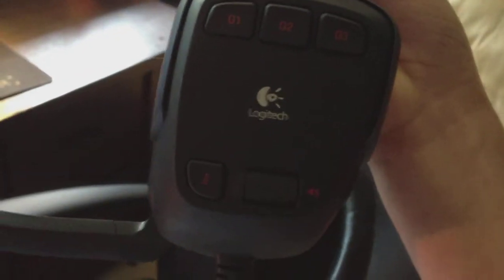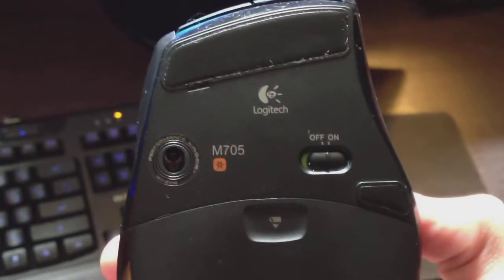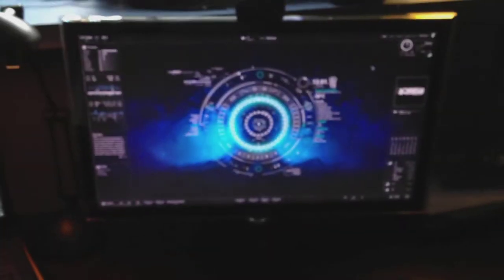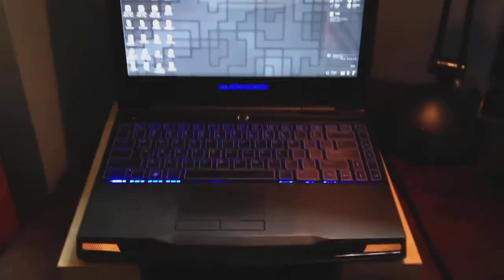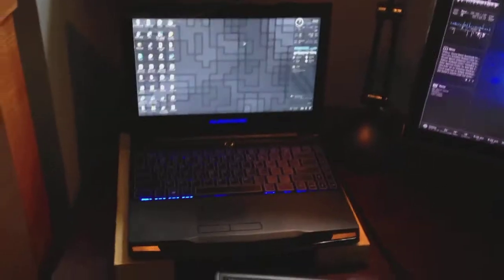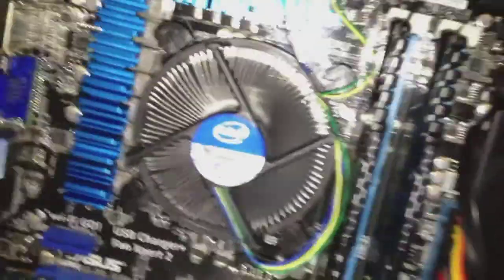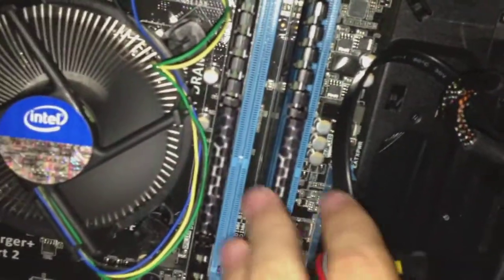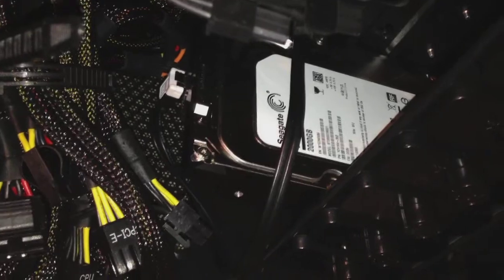Blacklite's Setup!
New setup!

Desktop PC:
-Processor: Intel i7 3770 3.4GHz Quad Core
-Memory:16GB Corsair Vengence (2x8)
-Hard Drive: Samsung 840 Series120GB SSD + Seagate Barracuda 2TB HDD
-Graphics Card: 2GB Radeon HIS HD 7870
-Motherboard: Asus P8Z77-V ATX LGA1155
-Power Supply: Corsair Enthusiast 750W

Alienware m11x:
-Processor: i5 2467M 1.6 GHz
-Memory: 8GB
-Hard Drive: 750GB
-Graphics card: NVidia 540M 1GB